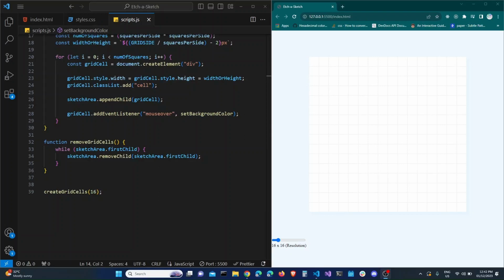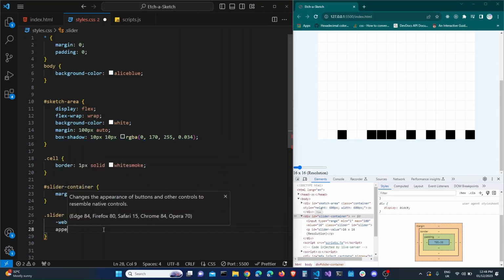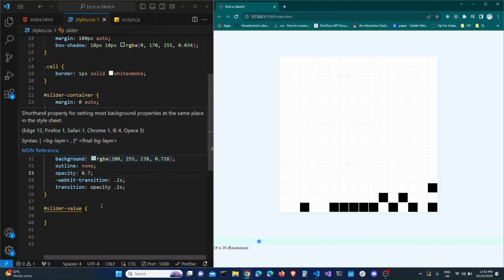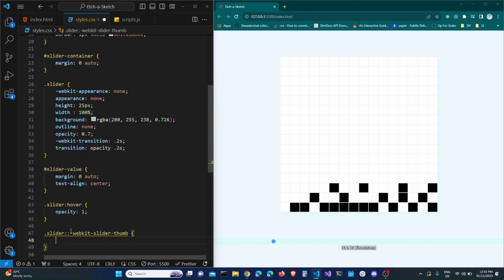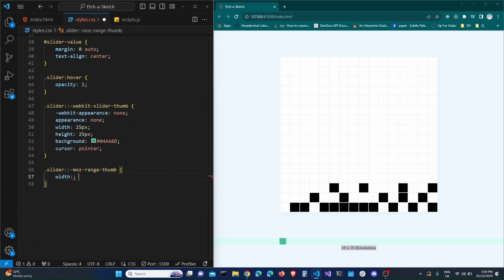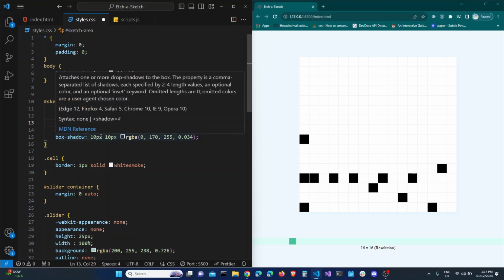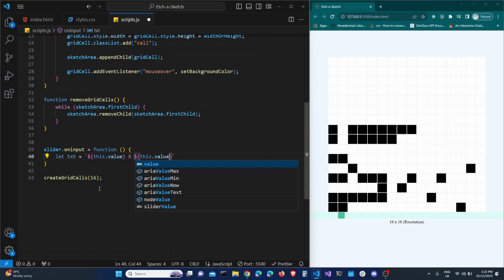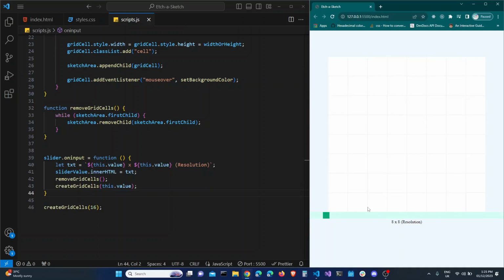Etch a sketch JavaScript - The Odin Project (Part 2)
This is my rendition of the Etch a sketch from the Odin Project. I try to take my time to walk through all the steps to help anyone watching to get a deeper understanding of all the code used.